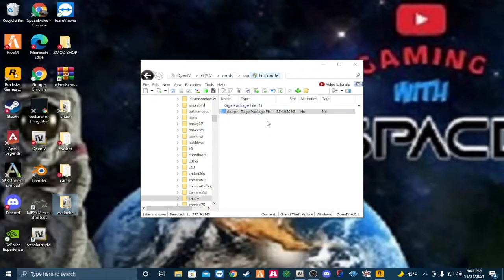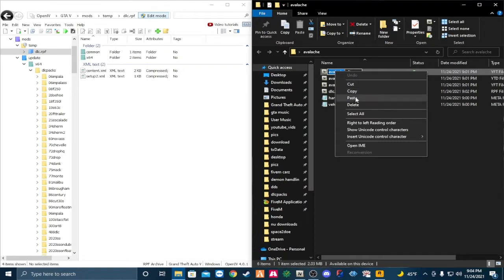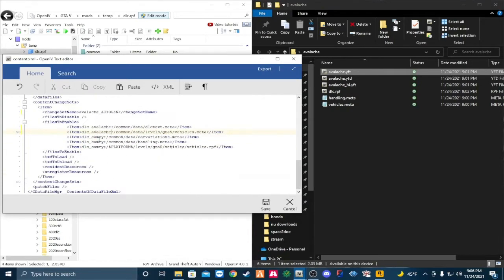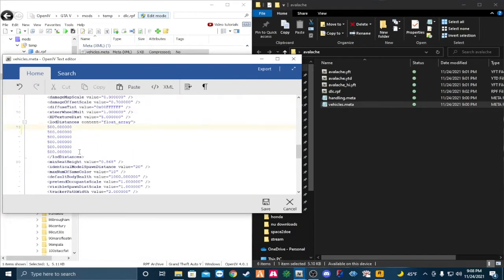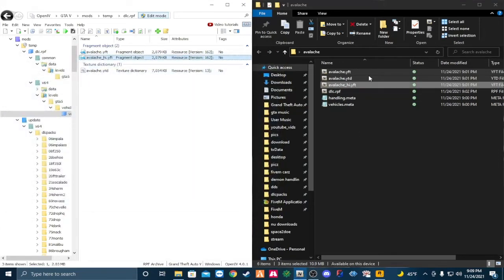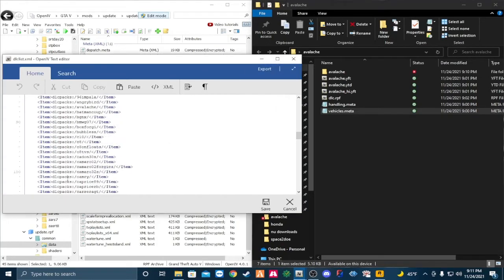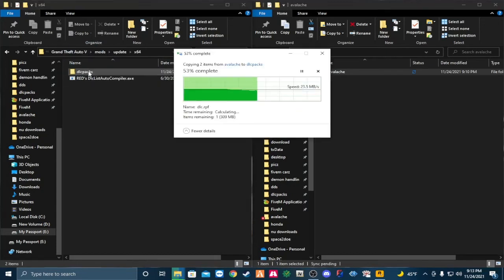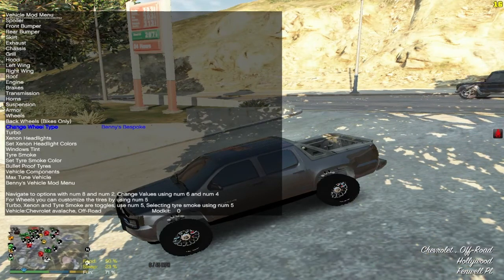HOW TO MAKE A FULLY WORKING ADDON VEHICLE!! Grand Theft Auto 5#GamingWithSpace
Please help me get ya bro to 100 subscribers by hitting that subscribe button ring that notification bell to be the first to hear and see what I got to bring to the table just stay tuned!

ALSO GO AND ADD.

If you would like to help me grow my channel and get exclusive perks in return

PC SPEC:
Processor Intel(R) Core(TM) i7-2600 CPU @ 3.40GHz   3.40GHz
Installed RAM 12.0 GB
GPU NVIDIA GeForce GT 710